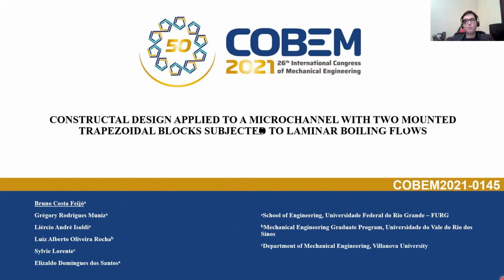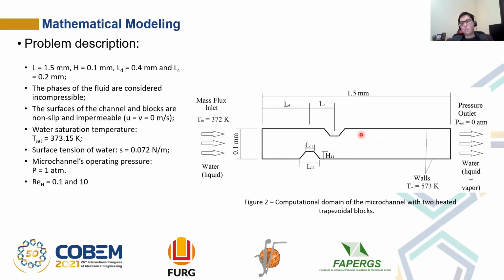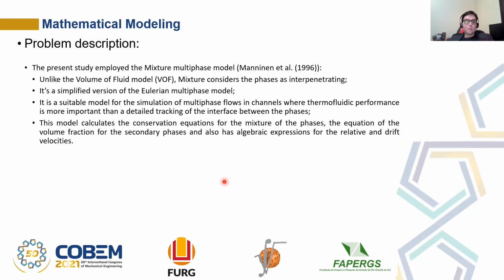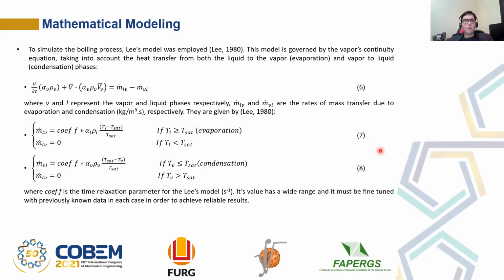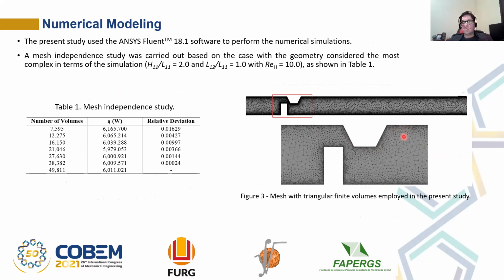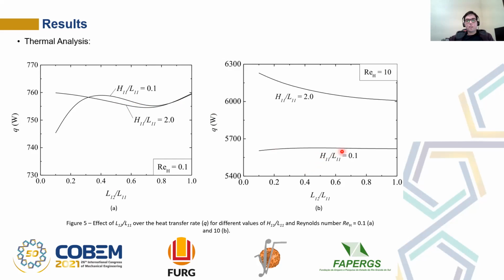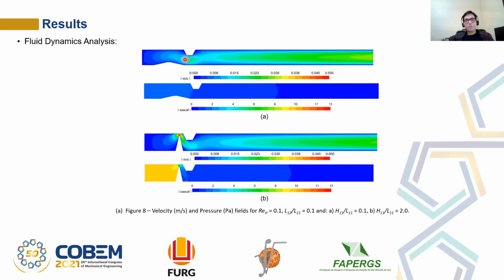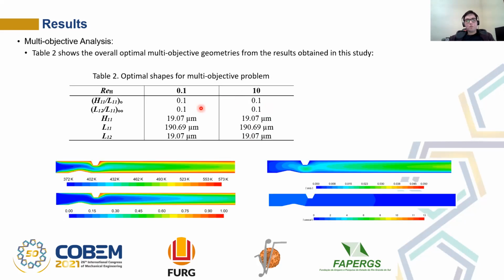COBEM2021-0145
Constructal Design applied to a microchannel subjected to laminar boiling flows